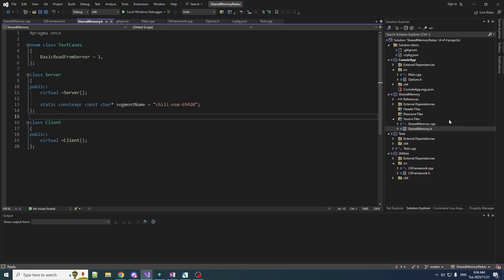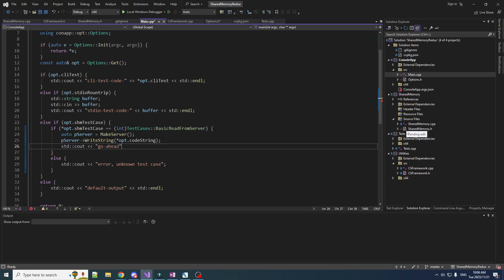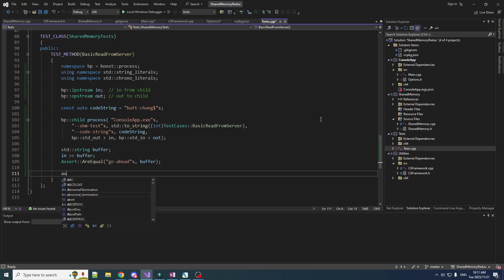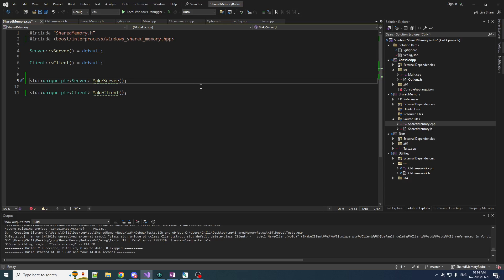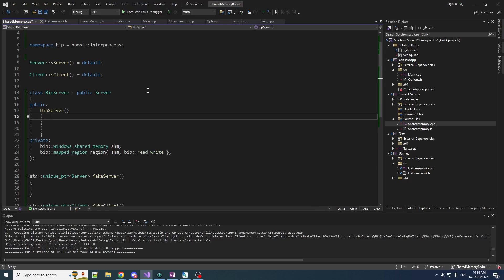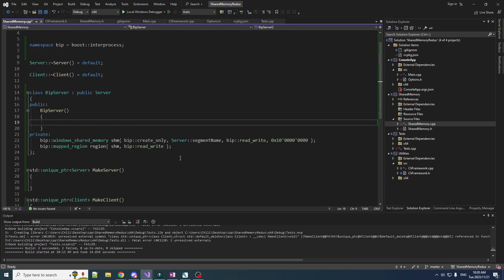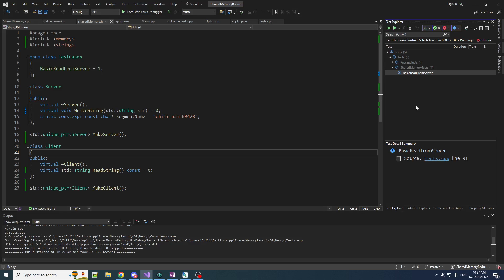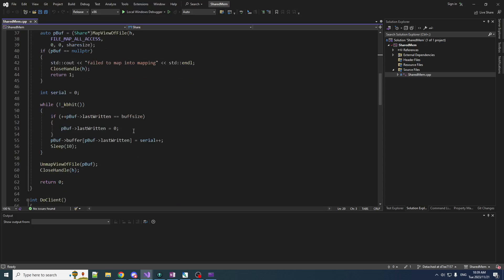C++ Boost.Interprocess Basic Interprocess Memory Sharing (Repentance 5)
In this video we use boost.interprocess communicate a string from one process to another via shared memory.
This is part of a series of videos covering project templates, vcpkg w/ manifests, multi-processes test automation with boost.process, and interprocess communication via shared memory with boost.interprocess.

 I screwed up, so have some C++ content :)